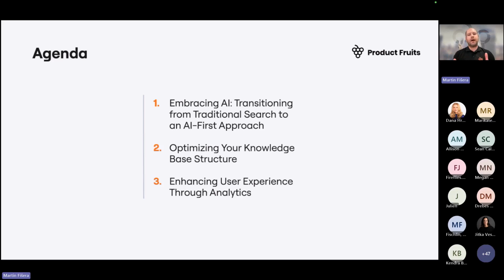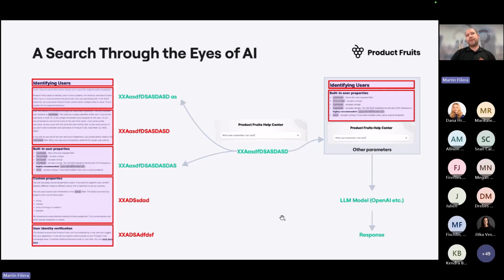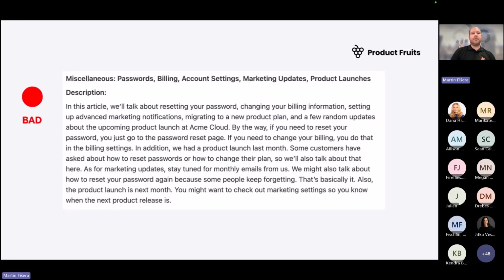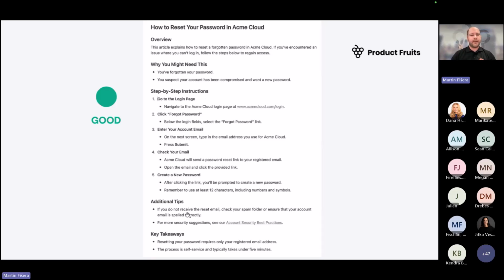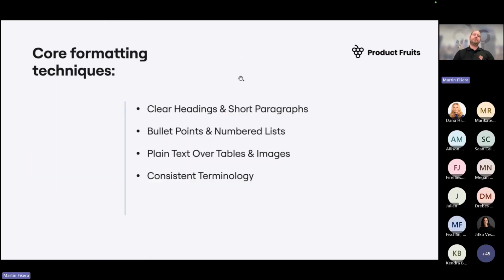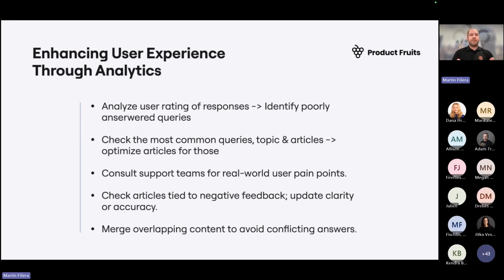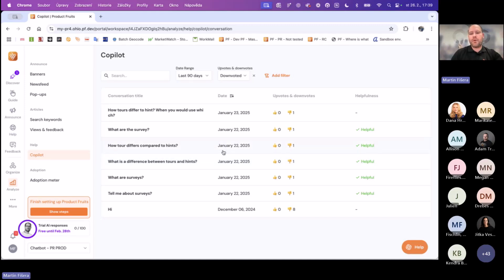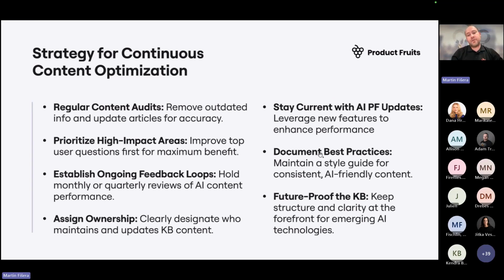Webinar Recording: Optimize Your Knowledge Base for AI Tools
To get most out of our new features such as 👀AI Search and upcoming 🤖AI Copilot, it is important to populate and structure information in your knowledge base in a way that works best for both humans and AI.

While AI tools can process virtually any support content, an optimized one will provide best performance and maximum benefits.